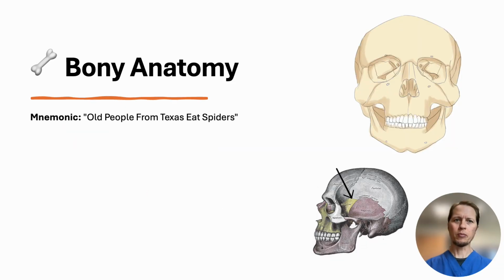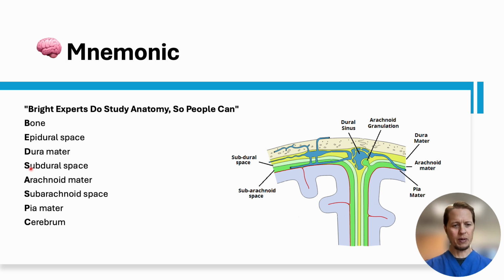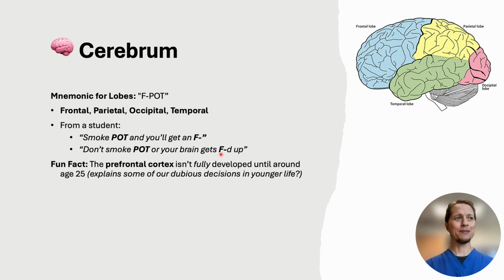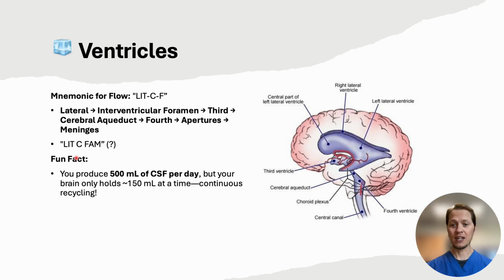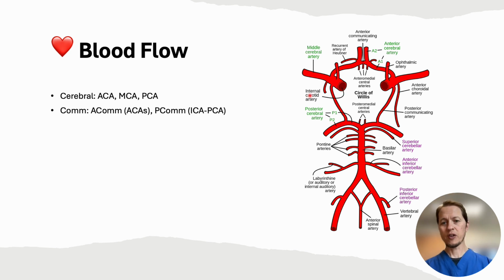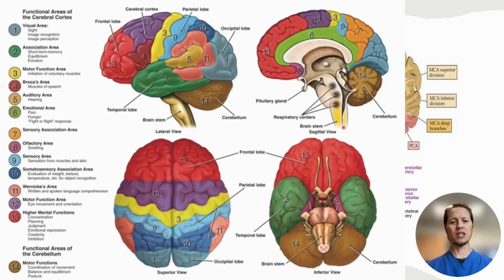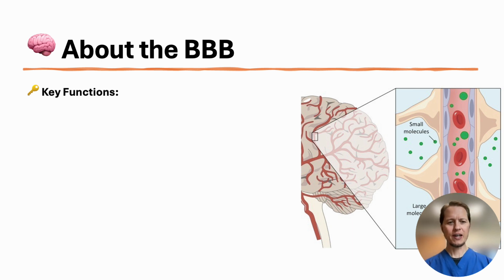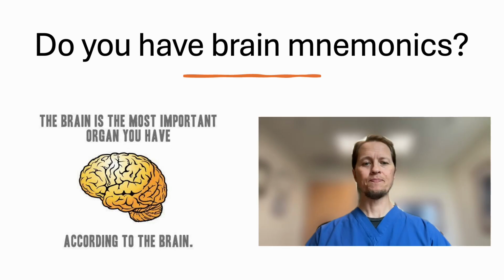🧠 Brain Anatomy Made Easy | Mnemonics for Learning About the Brain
Struggling to remember brain anatomy? Let’s fix that with some of the best (worst) brain mnemonics around 🧠✨ In this episode of Anatomy Unplugged, we break down brain regions and key structures using easy-to-remember tricks to help lock in the details.

Whether you're prepping for our exam, brushing up on lecture material, or just love a good memory hack, I hope you like this video. Good for curious minds :)

📌 Have a favorite brain mnemonic? Drop it in the comments! I’m looking for creative ways to help my students learn better—your idea might make it into a future lecture.

🧩 Topics in this video:
Bony anatomy
Meninges
Cerebrum
Ventricles
Pressures
Blood flow

🎬 Check out the full playlist for more memory-friendly anatomy content :)

💡 Fun Fact: The human brain generates about 20 watts of electrical power—enough to power a light bulb! Just imagine what yours is doing while you memorize all 12 cranial nerves...